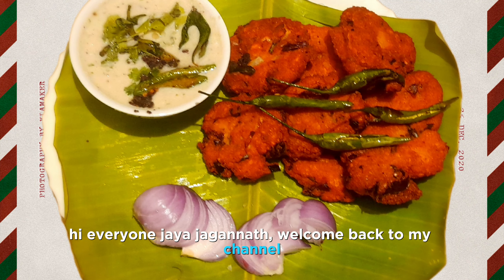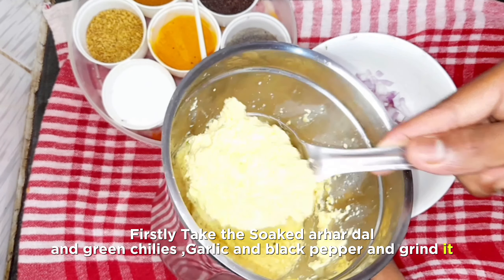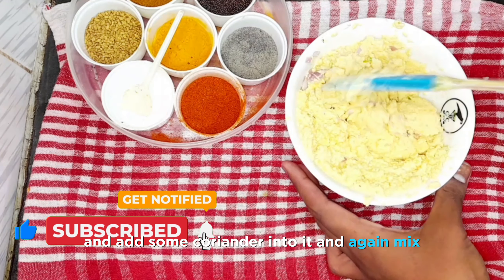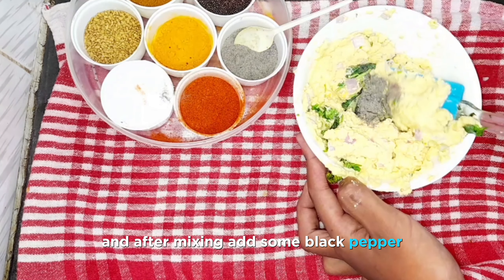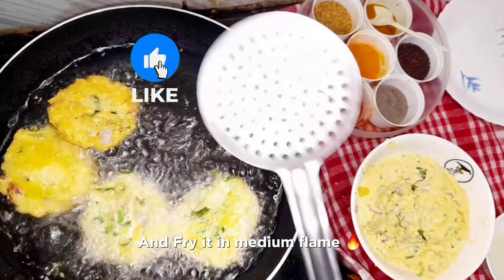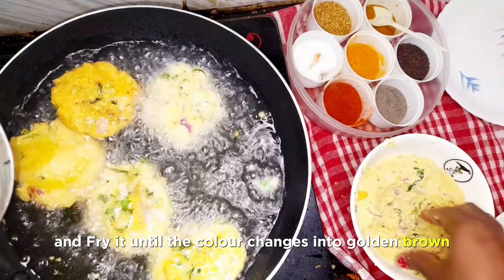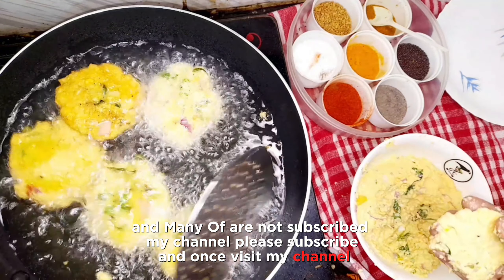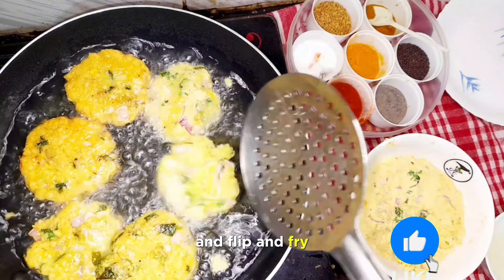How to Make Vada the Authentic South Indian Way! 🤩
Hii everyone

@Mother And Son's Kitchen
From Odisha